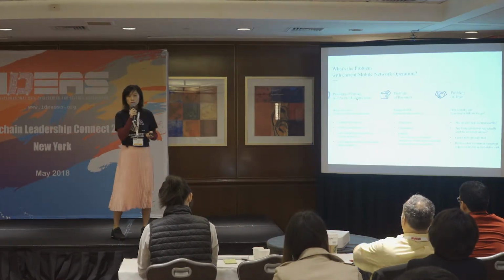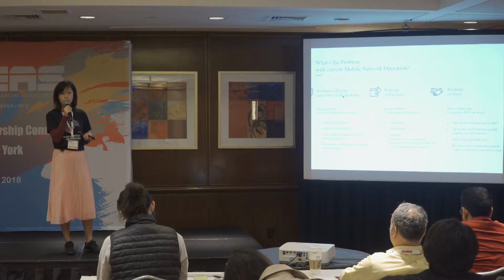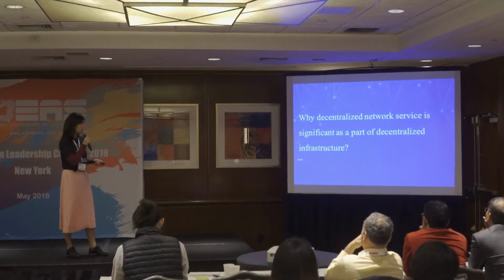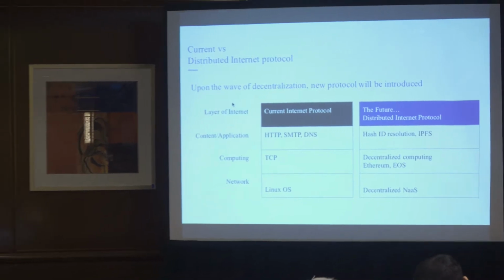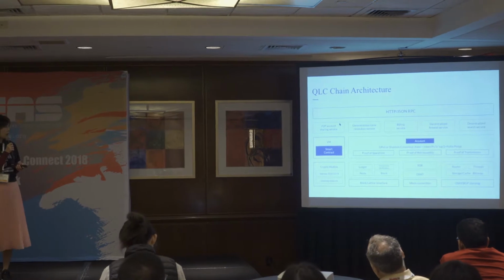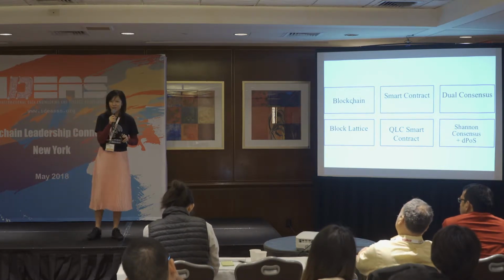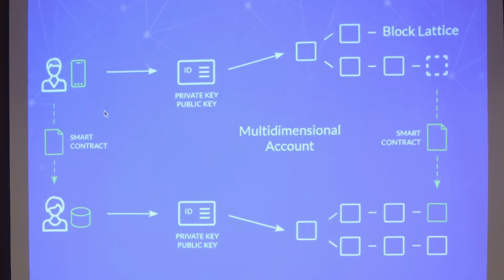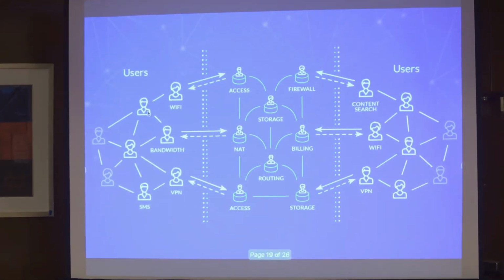A Multidimensional Functional Block - Lattice Public Chain with Smart Contract Support for Network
New York Blockchain Leadership Connect 2018
5/13/2018       @New York Marriott Marquis

Speaker:
Susan Zhou, Co-Founder & COO at QLC Chain

As a professional non-profit organization dedicated to data science and AI, we have hosted numerous conferences across the U.S. in the past few years. We are excited to witness the revolutionary progress in the Blockchain world. When data science and AI join together with blockchain, we believe it’s the future of the Internet. The goal of our Blockchain Leadership Connect is to create a community, which can connect blockchain leaders, developers, and enthusiasts. You are expecting an elite conference on technology and practices of the blockchain. Experts from all around the world will meet together and discuss the trend and future.

Instagram us @ ideassn